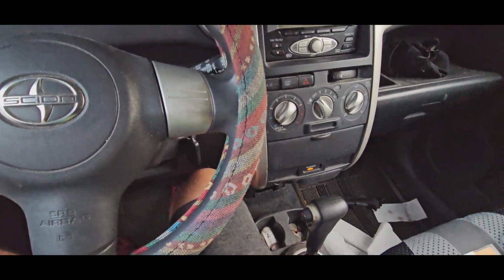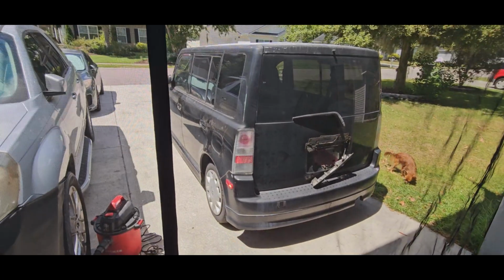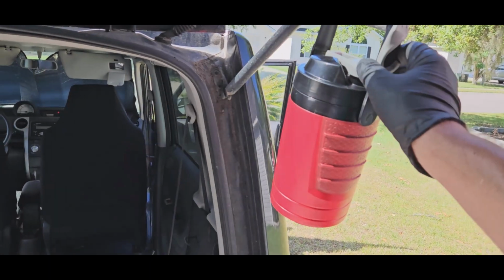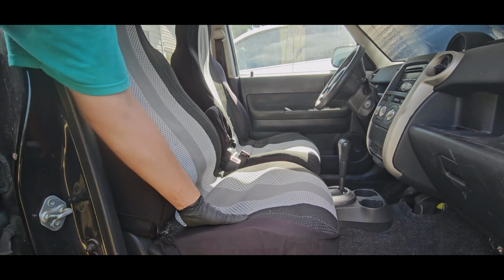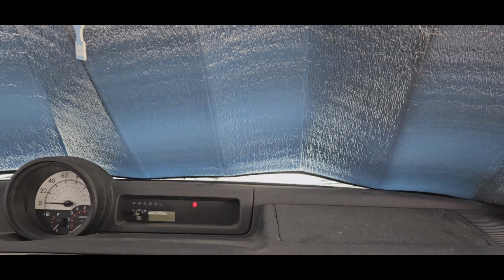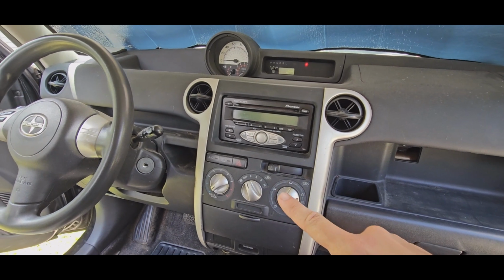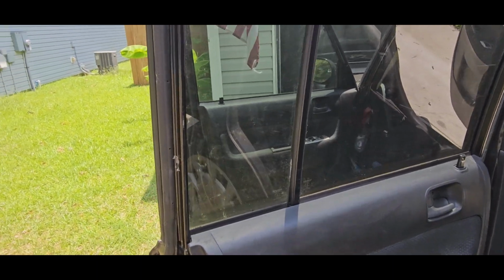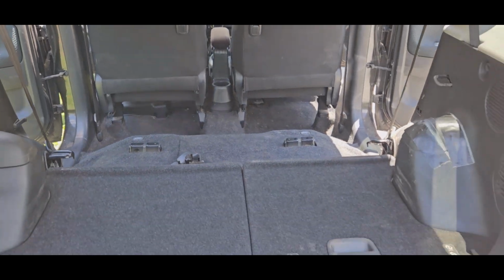2006 Scion XB Interior Cleaning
The first cleaning of the interior of the Scion XB. Had to remove the big wood platform that was installed in the back. It took a couple of days to clean it, it was that bad.